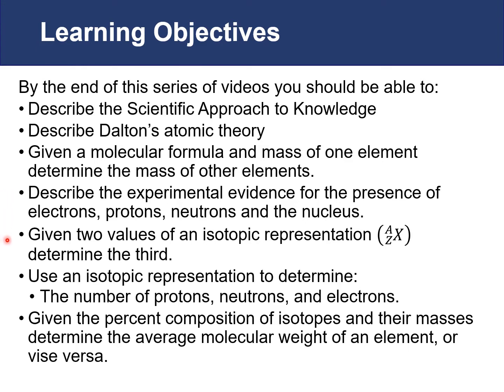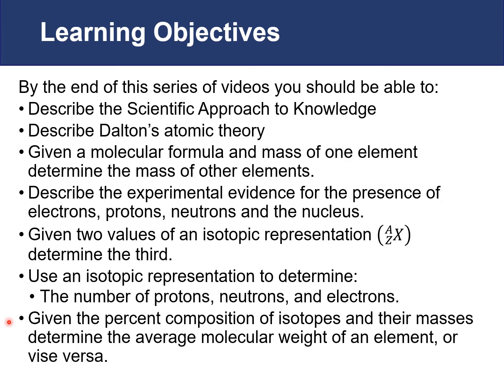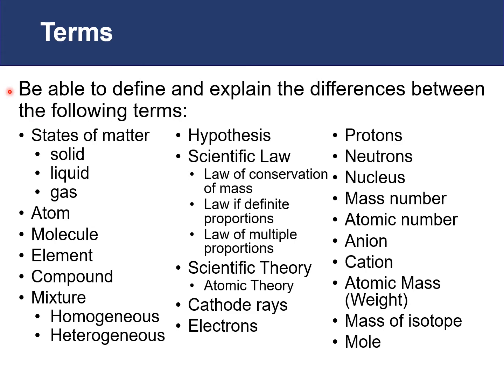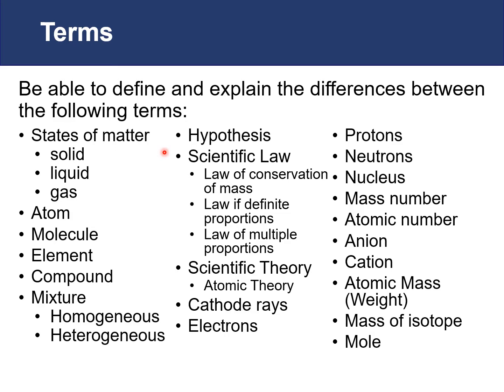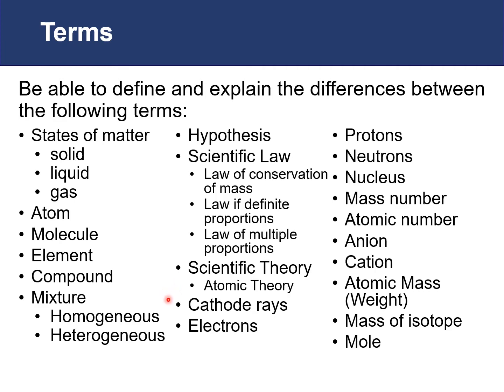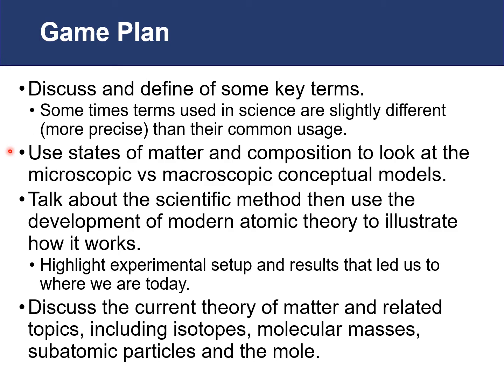Atoms 01 Overview